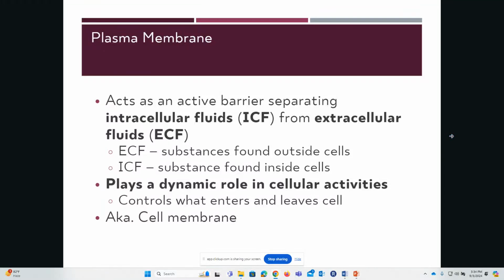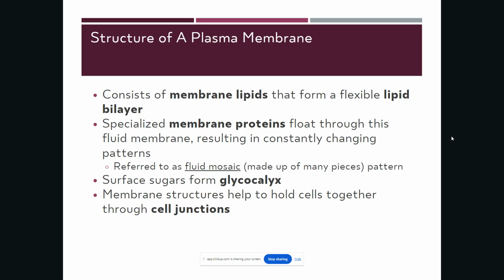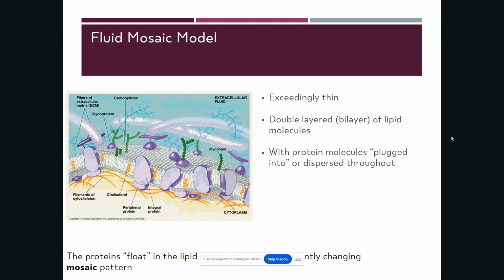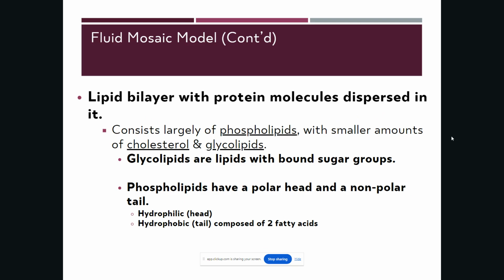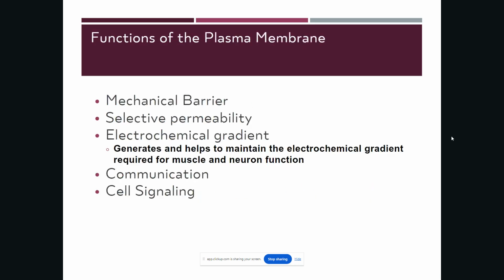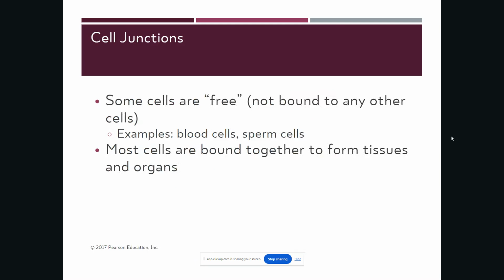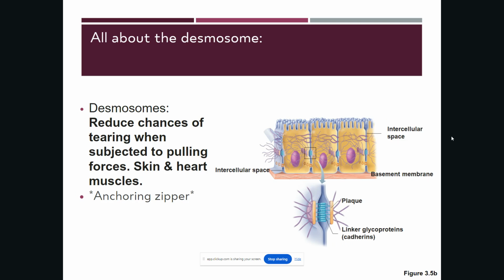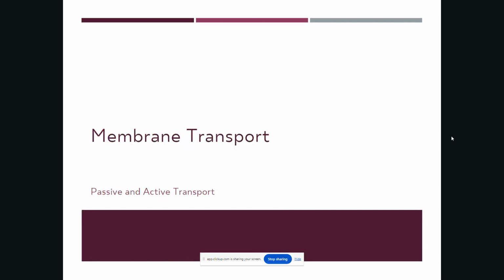Chapter 3.2 A look at the plasma membrane and membrane lipids